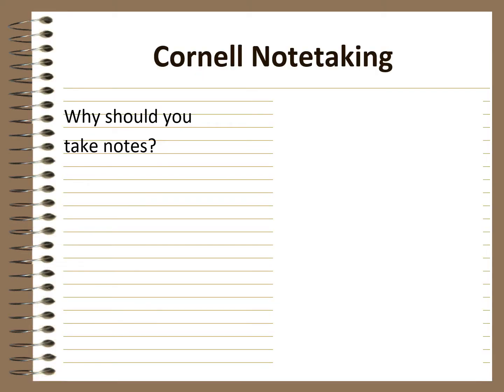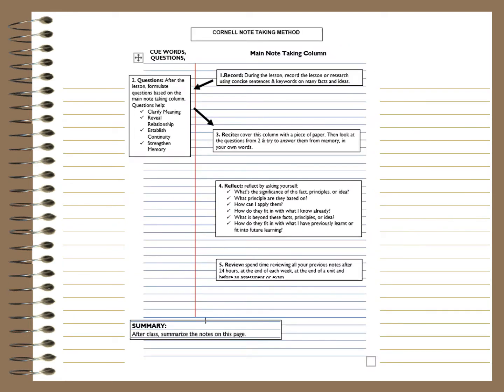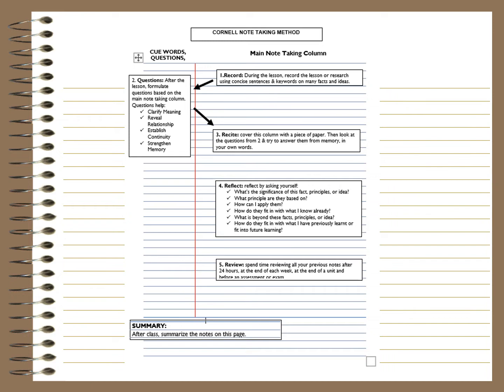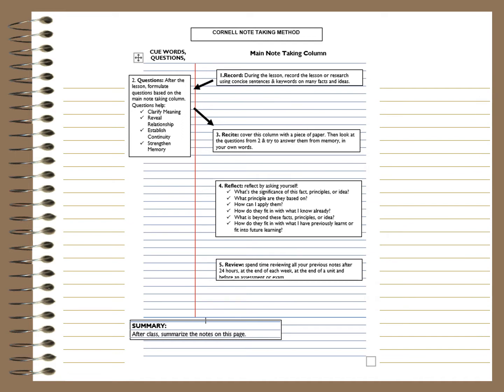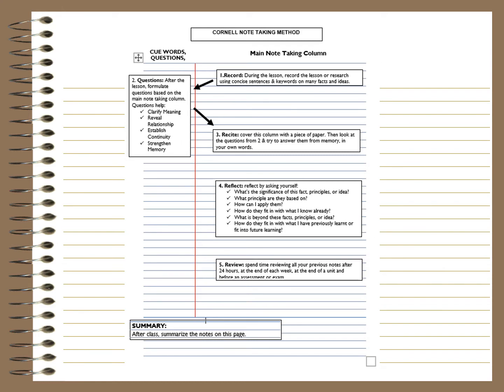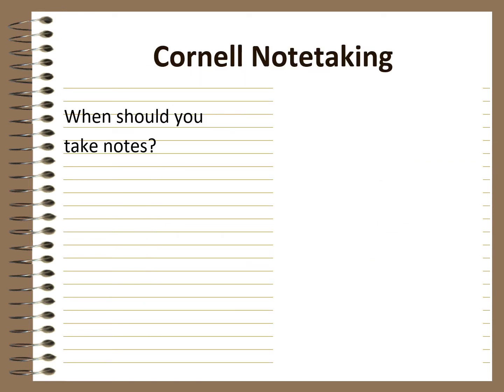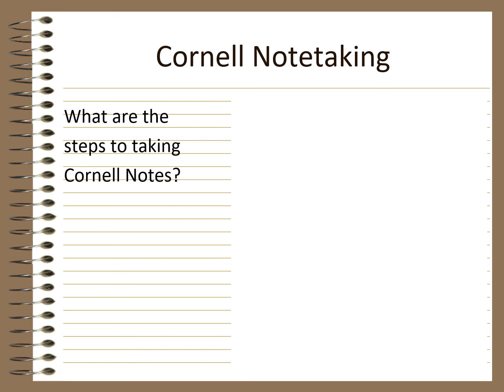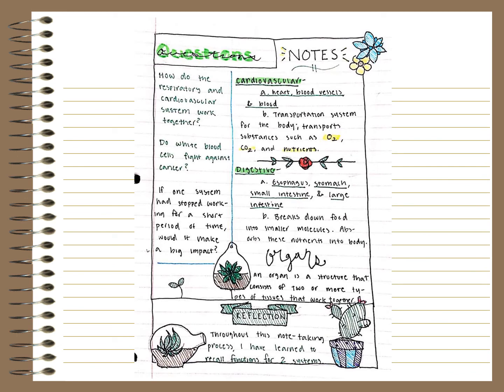Cornell Notes Revision Assembly